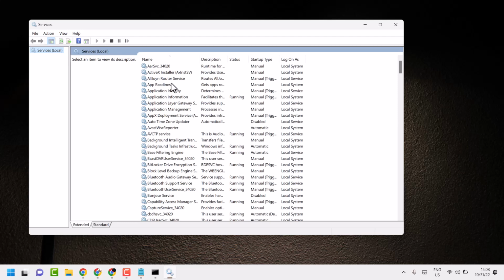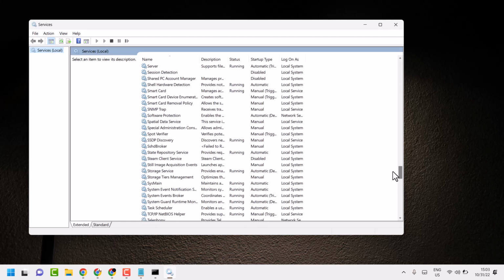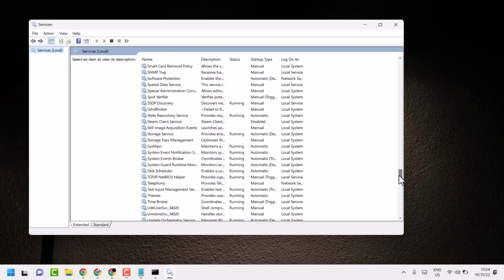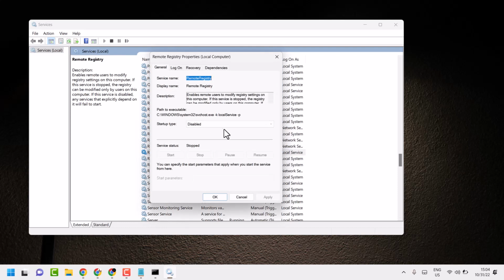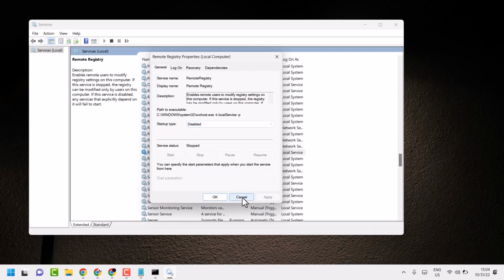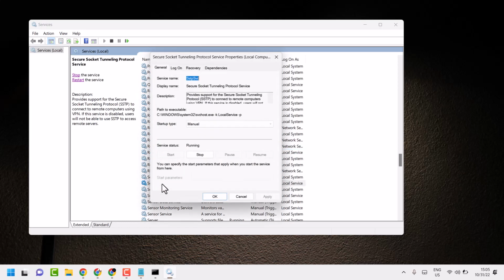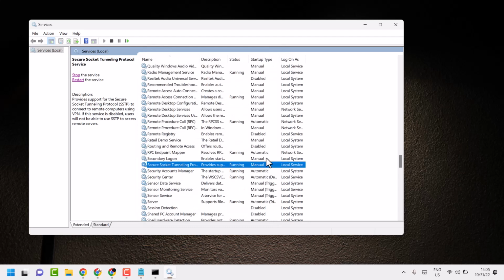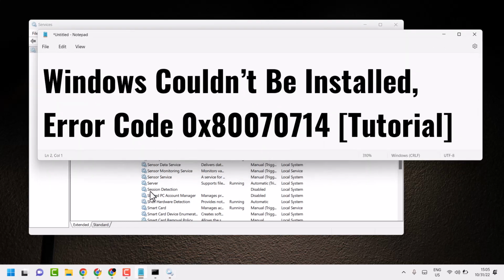Windows Couldn’t Be Installed, Error Code 0x80070714 Tutorial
The problem with Windows Update Error 0x80070714 has been around for a long time and has been seen on older versions of Windows as well. When this happens, it typically prevents the seamless download and installation of either builds or monthly updates. This tutorial will cover the possible causes of this issue as well as six potential solutions. You might also get an error notice when you run across this problem that says the following:

“Something happened and the Windows couldn’t be installed, Please try again, Error code: 0x80070714”.